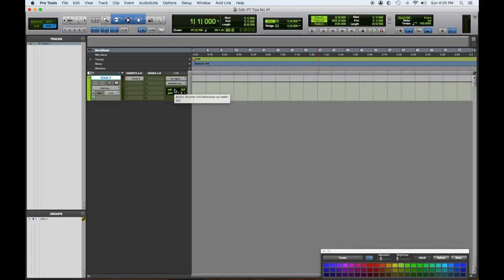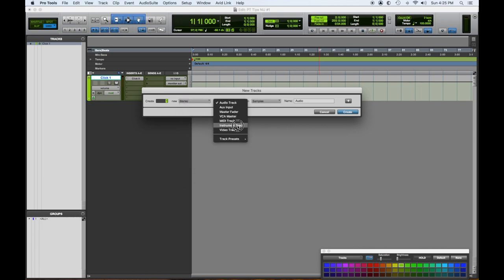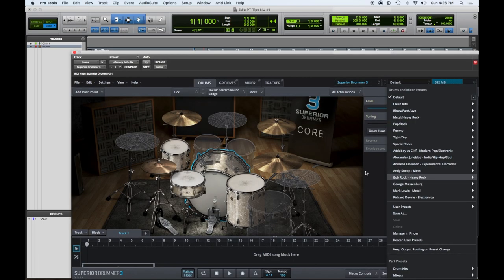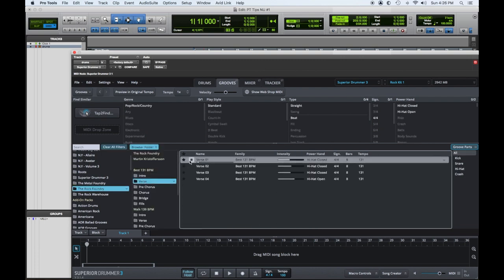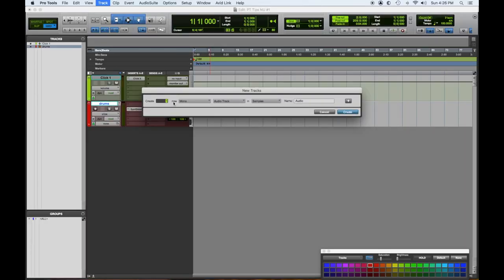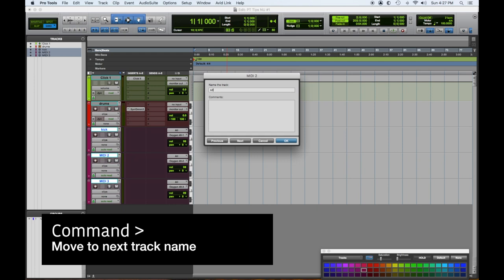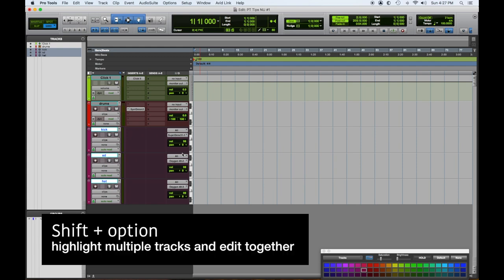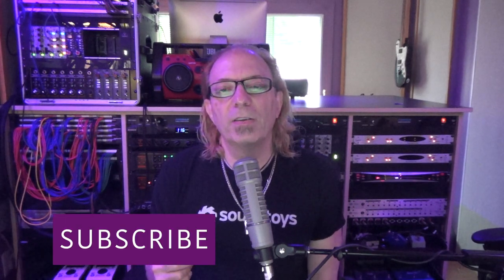Pro Tools Getting Started Quick Tips -Tip #3 - Creating Midi & Instruments Tracks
Quick Pro Tools tip for beginners !

# 3 Creating MIDI & Instrumental tracks , enjoy !